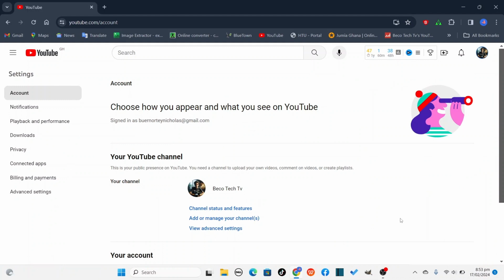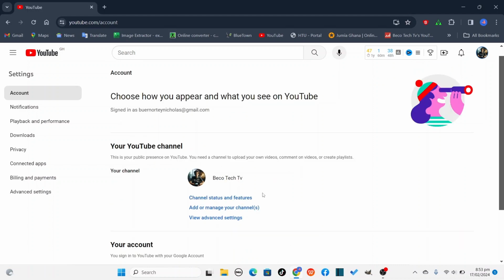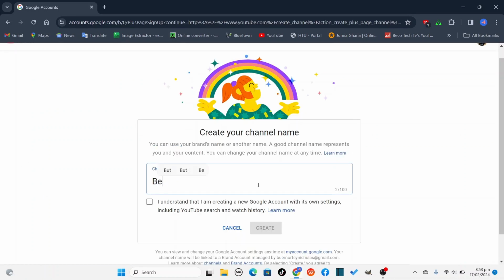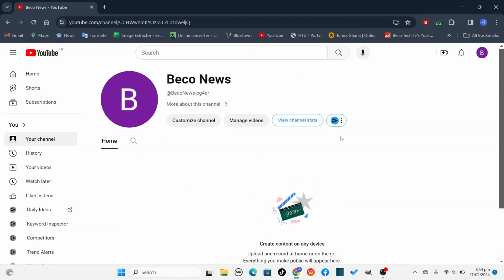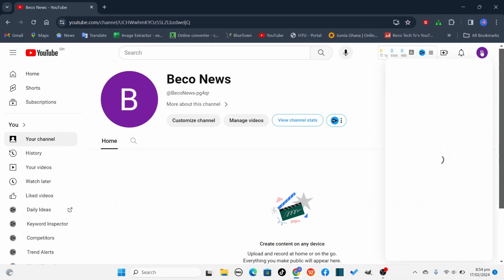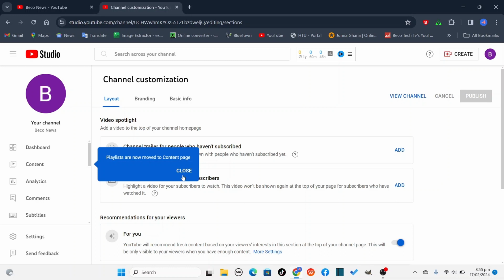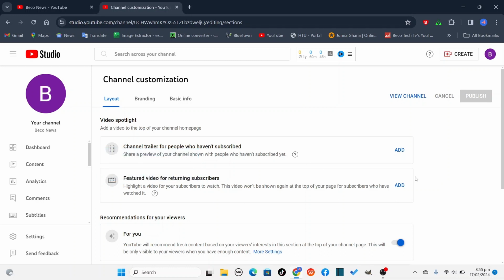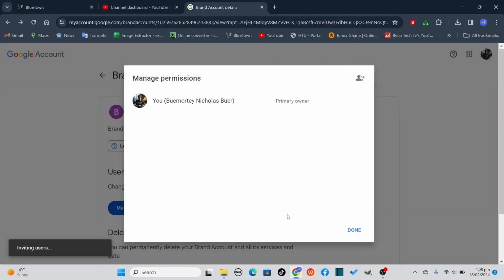How To Create Multiple Youtube Channels Using One Gmail Account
In this video I am going to show you how to create multiple YouTube channels under the same Gmail address for free. No need to create a different Gmail address!! I will show you all that the top YouTubers do when they want to magae multiple channels at the same time to increase their income stream